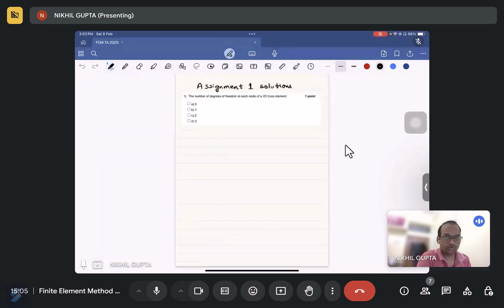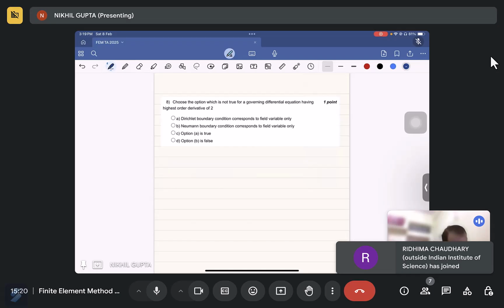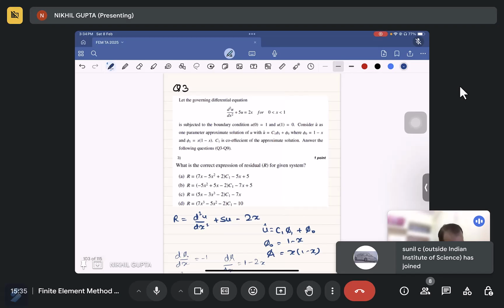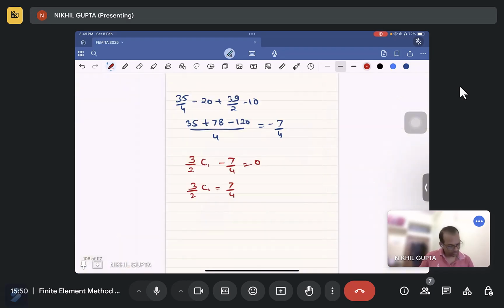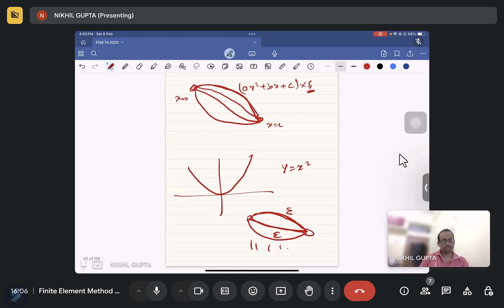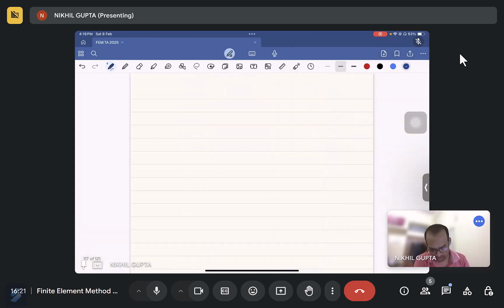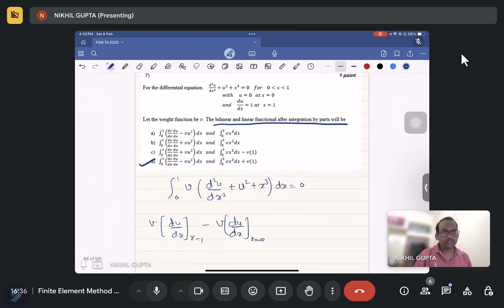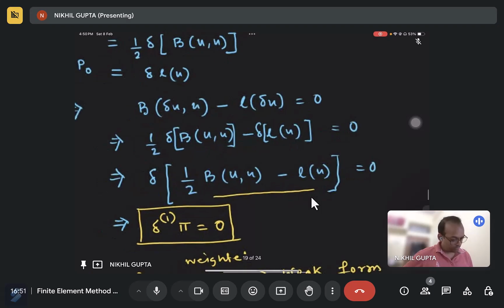FEM TA NPTEL Session 3 08 February 2025